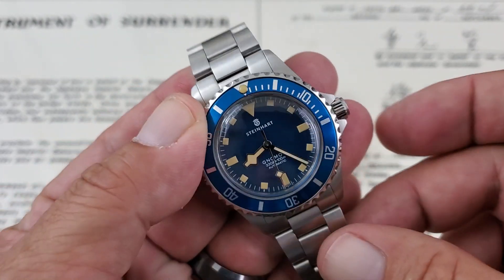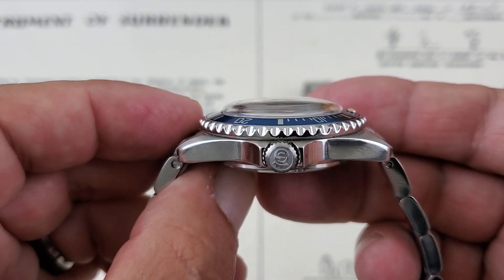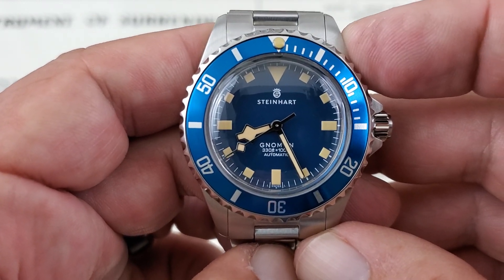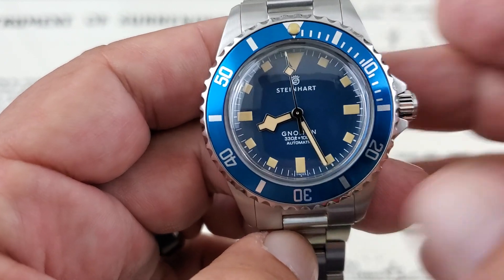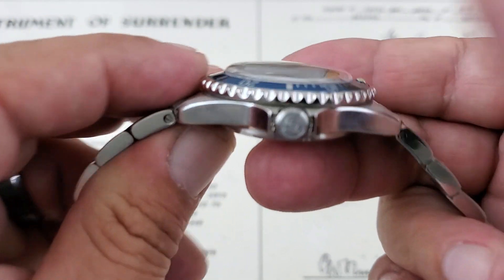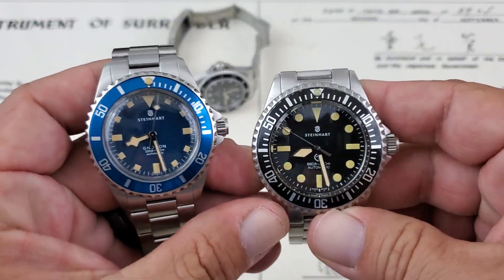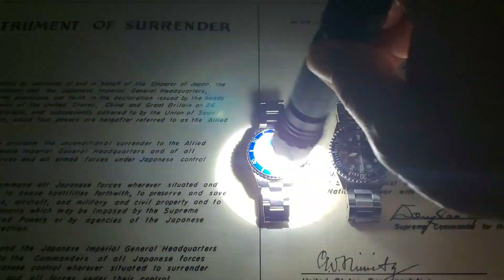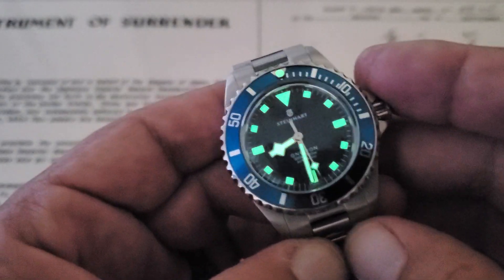Steinhart Ocean 39-Marine Blue